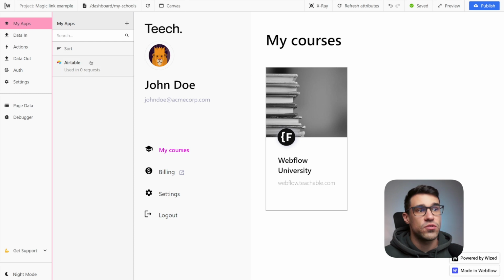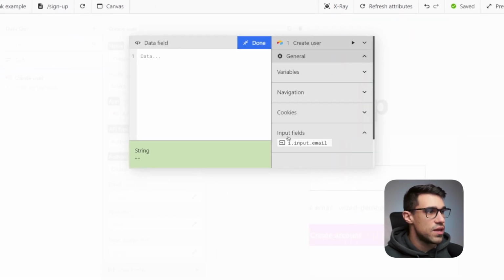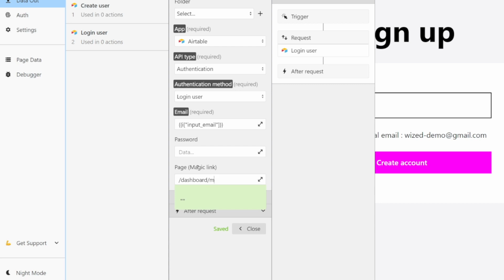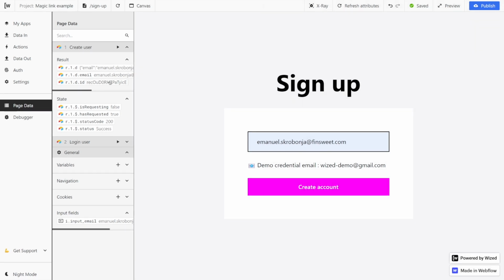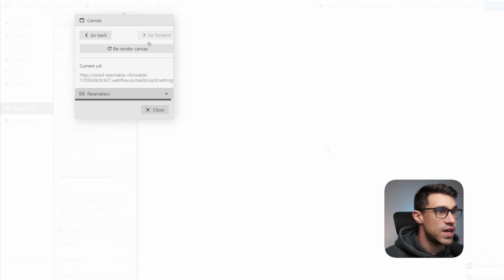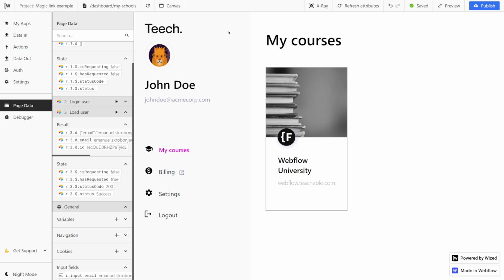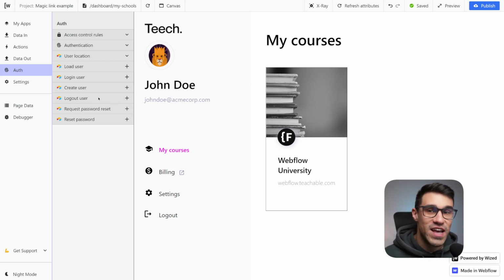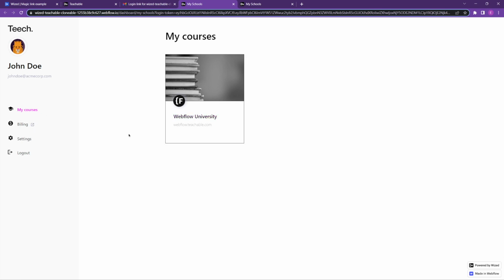[Legacy] Use Airtable for Passwordless Auth in Wized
Learn how to easily add magic link login (passwordless authentication), to your Webflow project using Wized and Airtable. We'll show you how to:
1. Prepare your Airtable project
2. Send the users email in an Auth request
3. Use the auth token in the Wized configurator
4. Build a load user request

// ABOUT US

// SOCIAL